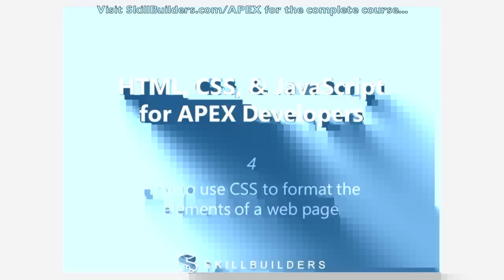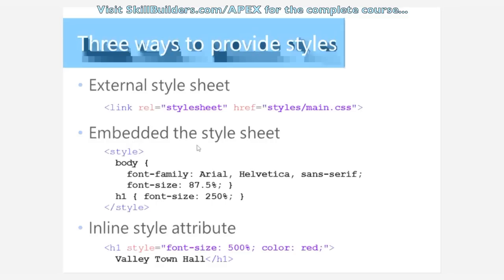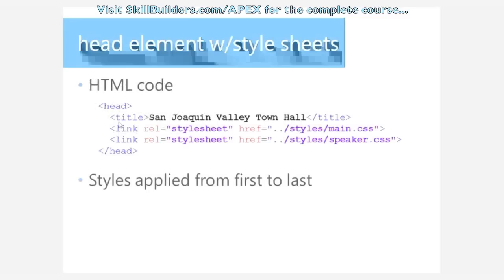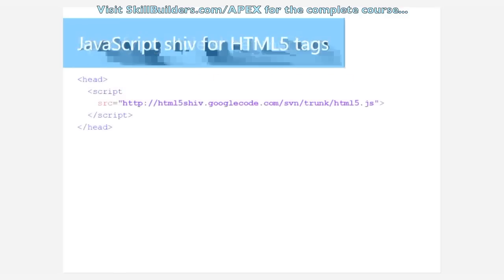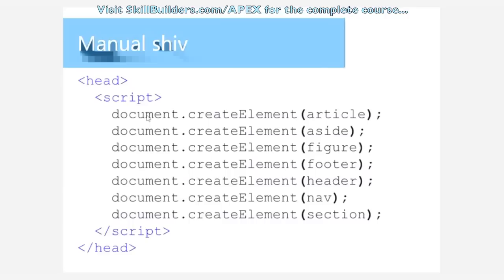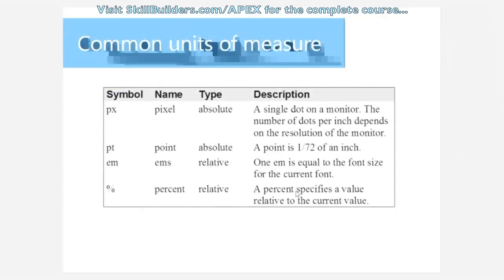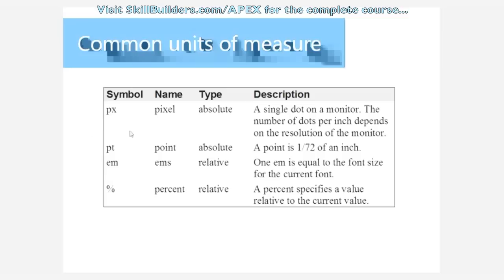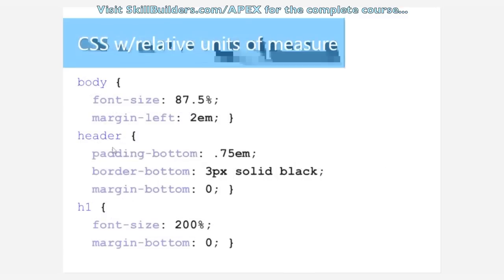Using CSS to Format Elements in an HTML Webpage Tutorial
Learn how to use Cascading Style Sheets (CSS) to apply formatting to elements in a webpage.  This includes discussion, examples and demonstration of stylesheets, HTML5 shivs (shims) and fixed (absolute) and relative units of measure (px, pt, em, %).

This is an excerpt from SkillBuilders course "HTML5, CSS3 and JavaScript in APEX".  for the complete course.